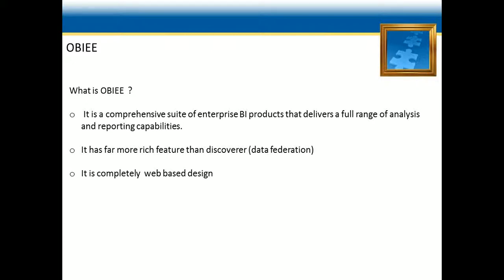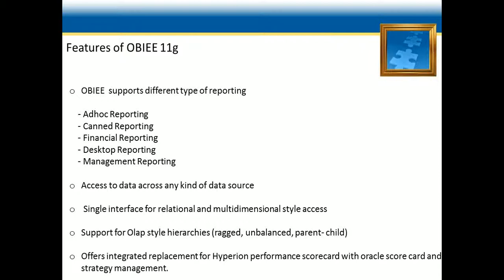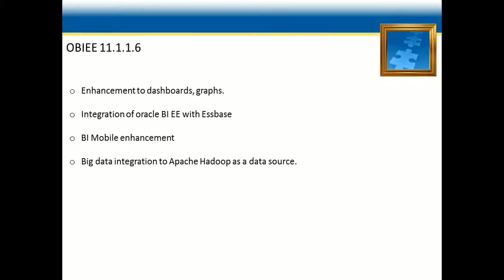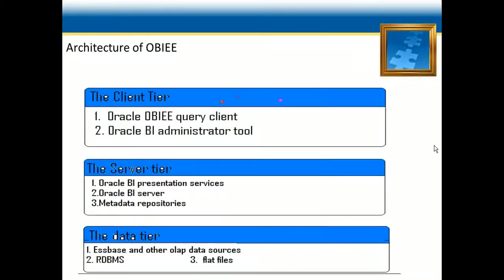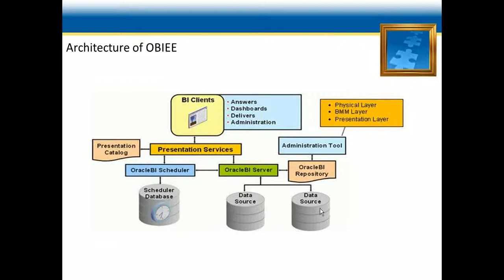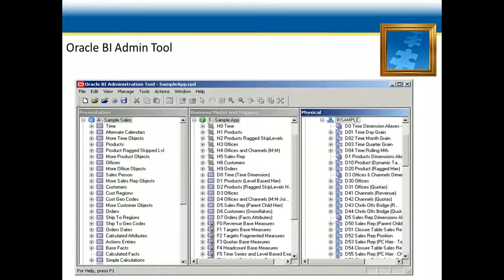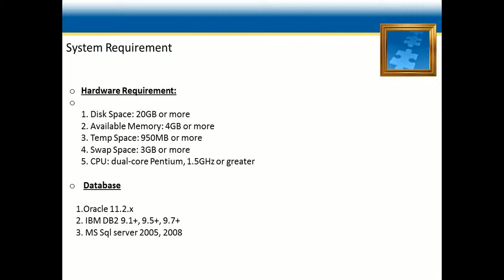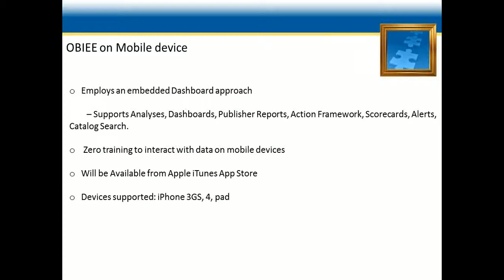Vedabi OBIEE overview and RPD